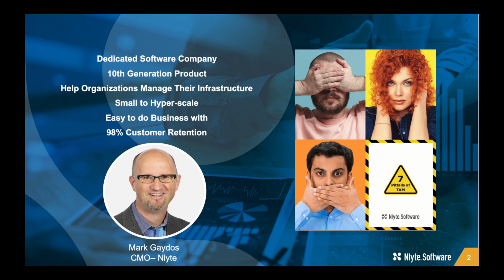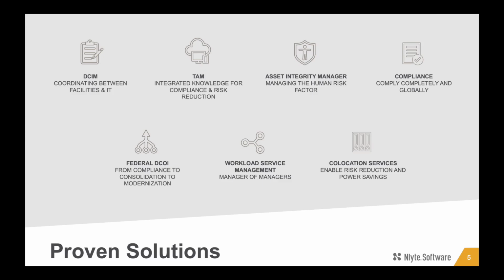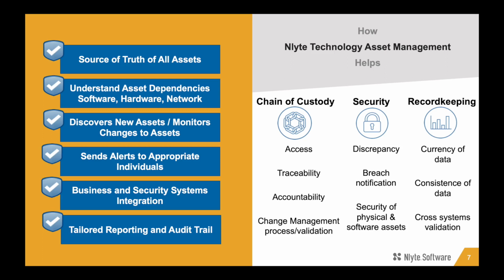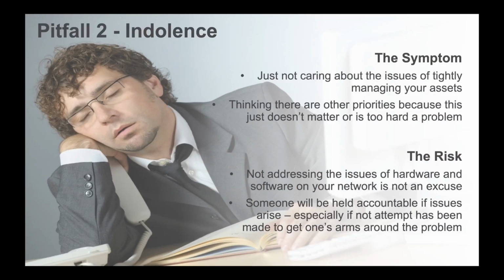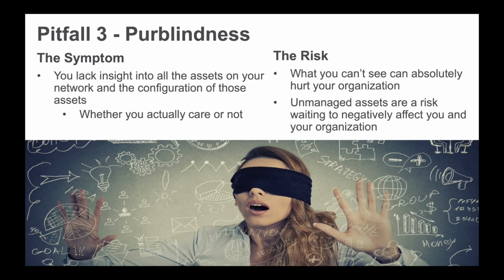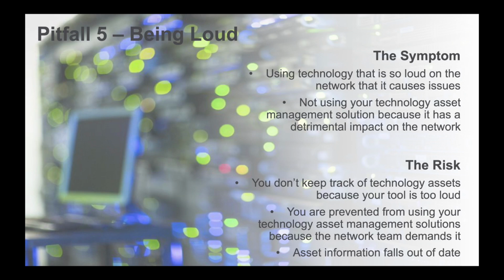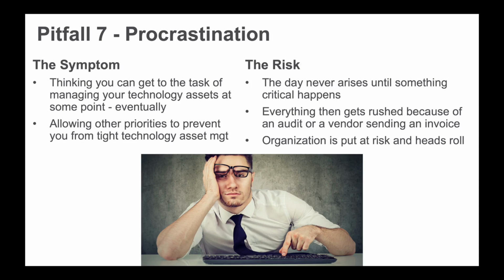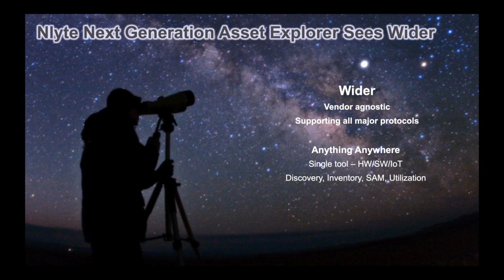7 Pitfalls of TAM Webinar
Do you know what are the 7 Pitfalls of managing technology assets? Attend this webinar to learn how to improve your ITAM. Watch this webinar to learn how to avoid the 7 Pitfalls of technology management and reduce costs and improve security across all your assets.

1. Learn how next generation technology management is reducing costs
2. Find assets you didn’t know were on your network
3. Reduce risk and costs from rogue software users